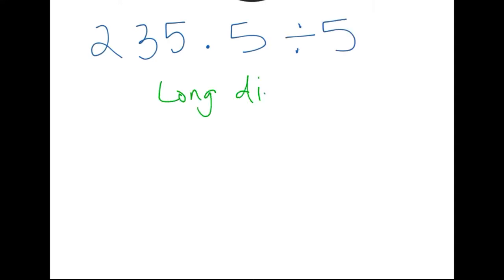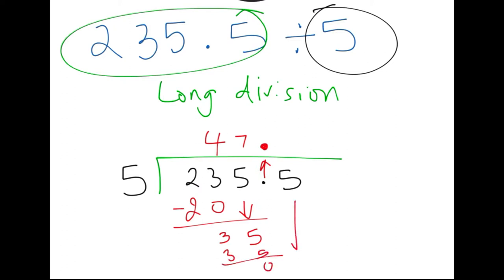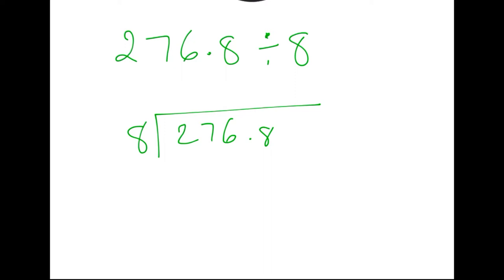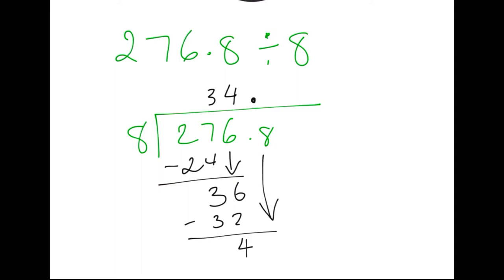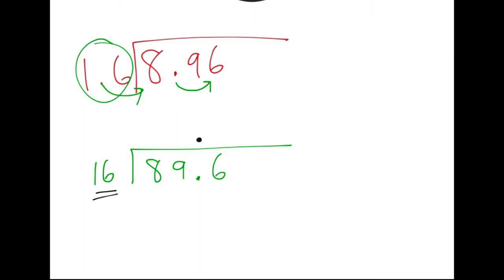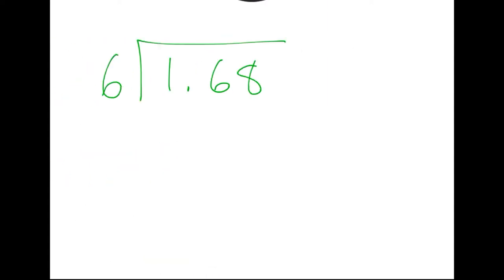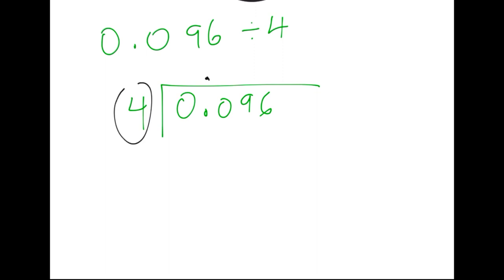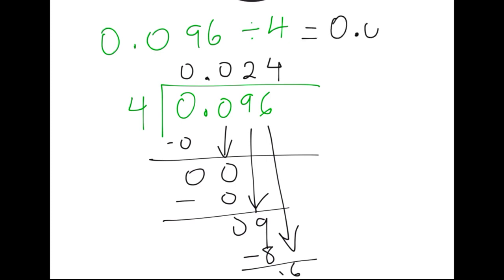Dividing Decimals with Long Division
Decimal long division is the process of dividing numbers when one or both of them are decimals. To do decimal division, first move the decimal point in the divisor (the number you're dividing by) to the right to make it a whole number. Then, move the decimal point in the dividend (the number you're dividing) the same number of places. Perform the division as you would with whole numbers. After you divide, place the decimal point in the quotient (the result) directly above where it appears in the dividend. Keep dividing until there are no remainders or you've reached the desired number of decimal places.